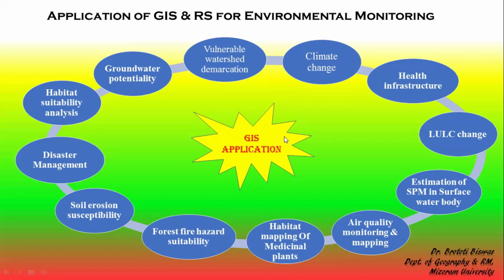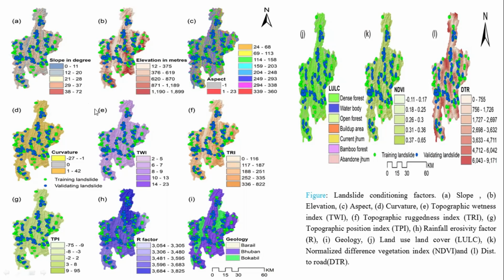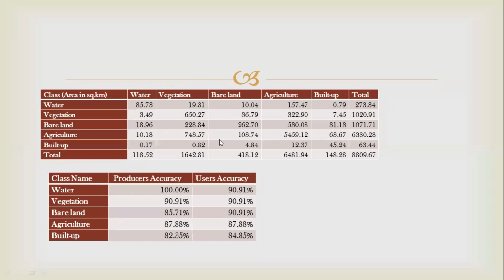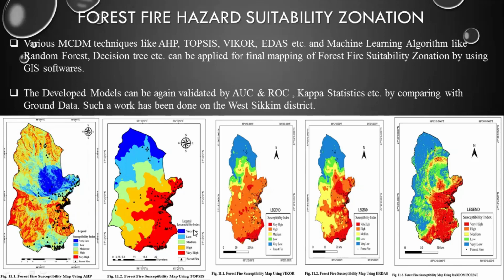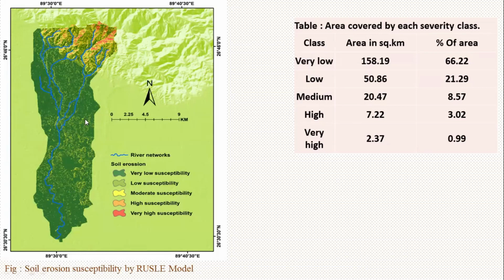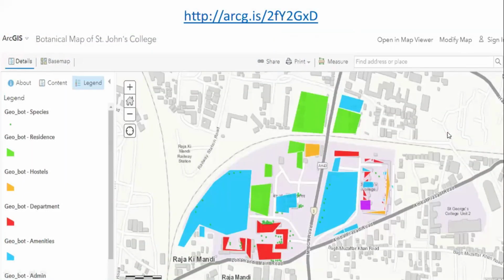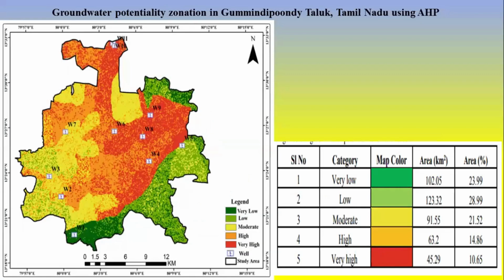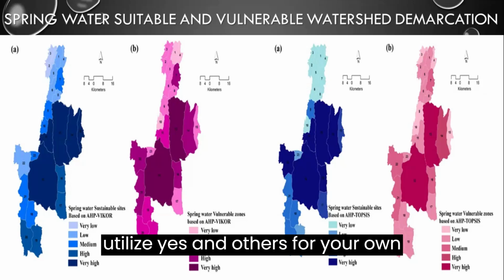Application of GIS & RS for Environmental Monitoring and Researches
The video is for the upcoming researchers of how to use RS/GIS in several branches of Environmental science and Earth science like - Vulnerable watershed demarcation, Climate change, Health infrastructure, LULC Change, Air quality monitoring & mapping, Estimation of SPM in Surface water body, Habitat mapping Of Medicinal plants, Habitat mapping Of flora & fauna, Forest fire hazard suitability, Soil erosion susceptibility, Disaster Management, Groundwater potentiality etc
0:00 - Introduction
1:52 - What is GIS and its suitability towards Env monitoring
4:21 - Various GIS softwares
5:31- What is RS
9:22 - GIS and Disaster Management
10:43 - GIS in Landslide susceptibility analysis
16:58 - GIS in determining Land use Land cover change
21:53 - GIS and Climate change and trend analysis
27:14 - GIS in forest fire management
31:31 - Habitat suitability analysis
34:31 - Approximation of flood damage
34:49 - GIS in Soil erosion mapping
40:55 - GIS in Air quality monitoring
44:23 - Estimation of SPM in Surface water body using RS & GIS
46:09 - Habitat mapping Of Medicinal plants & its conservation
50:45 - Interactive portal of habitat suitability mapping of plants
53:55 - Interactive portal of habitat suitability mapping of medicinal plants
58:23 - GIS & Natural resource management
59:19 - GIS in ground water potentiality
1:03:27 - GIS & Healthcare care facility
1:07:54 - Spring water suitable and vulnerable watershed demarcation using GIS